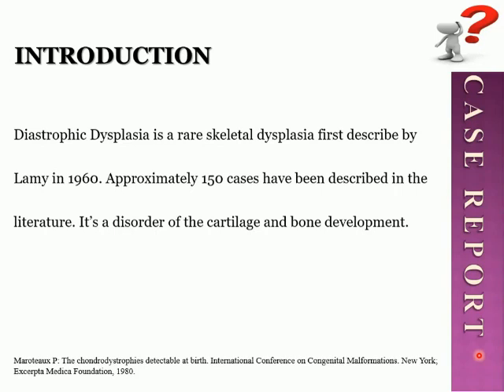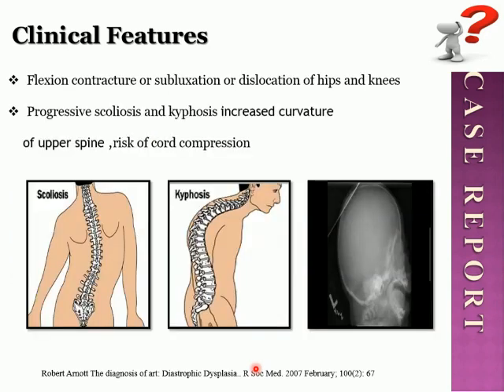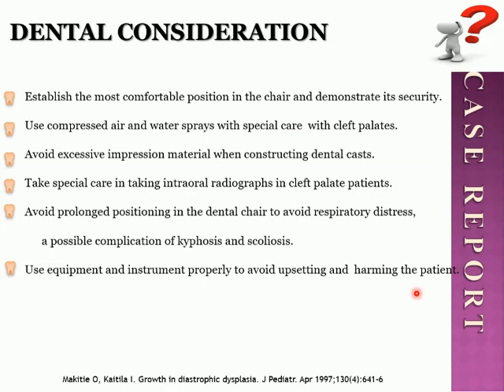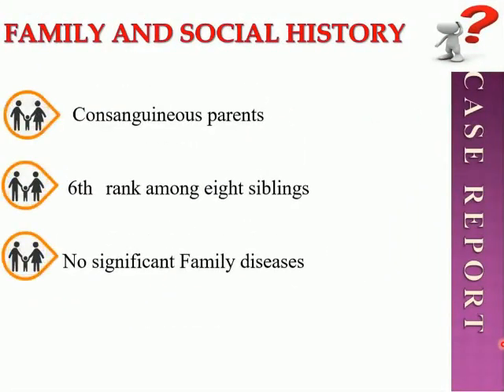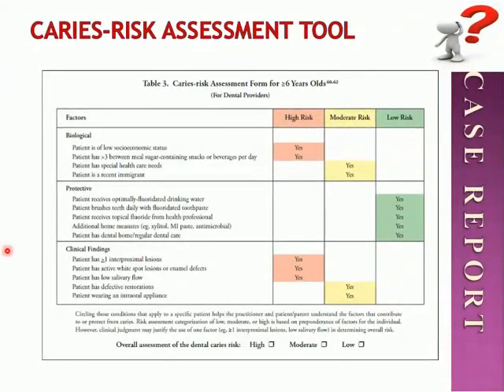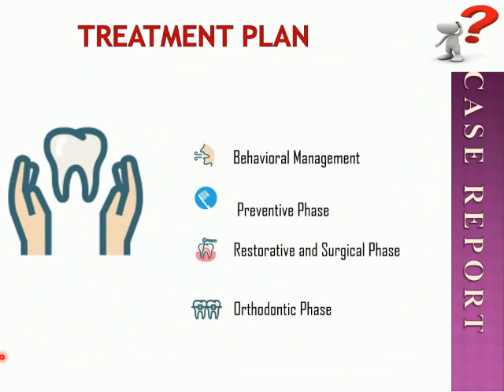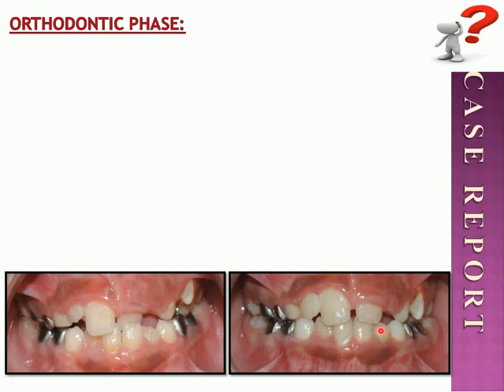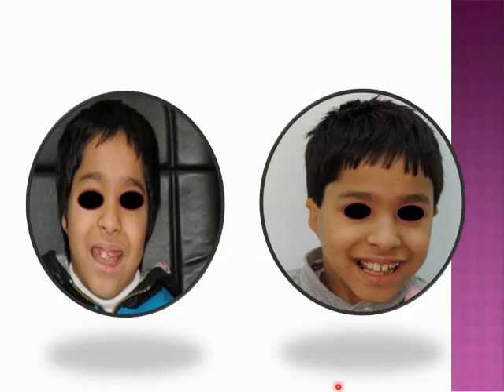Dr. Ali Assiry ,Full mouth rehabilitation of dystrophic dysplasia, rare case report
DOSD2